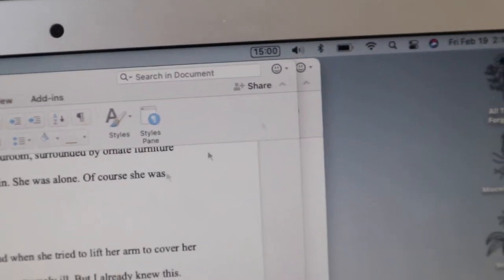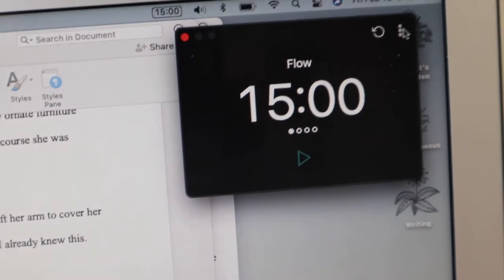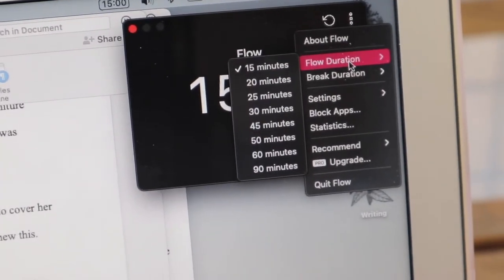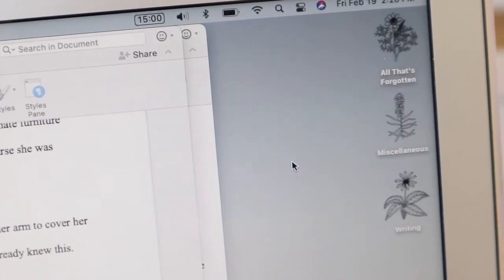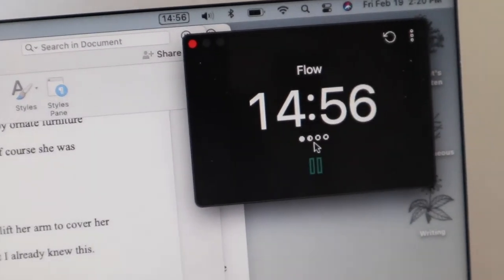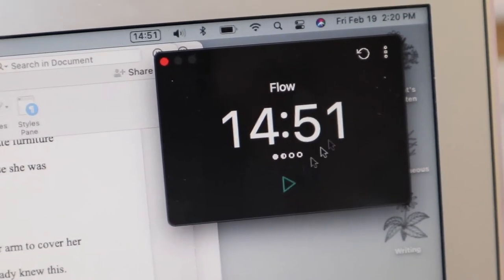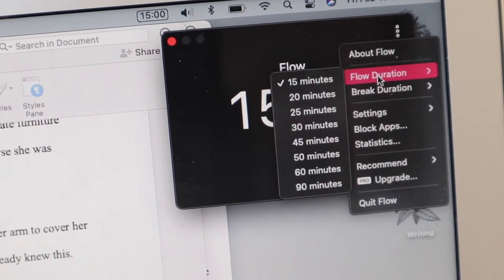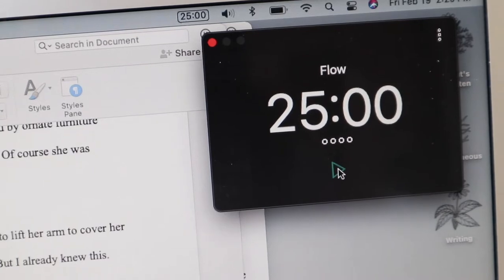chill writing vlog | all that’s forgotten prologue, pomodoro technique app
Come along with me on a chill afternoon of writing! I’m currently working on final edits for my novel, All That’s Forgotten.

About me: My name is Katelin Urgo and I am a 23-year-old writer currently living in Los Angeles. I am in the process of self-publishing my first novel after finishing the bulk of the writing during quarantine. I am so excited to share my process and writing experiences with the world and foster a community of people who simply love to read and write!

This video was filmed using a Canon M100.
Executive Producer: Kiara Bryant